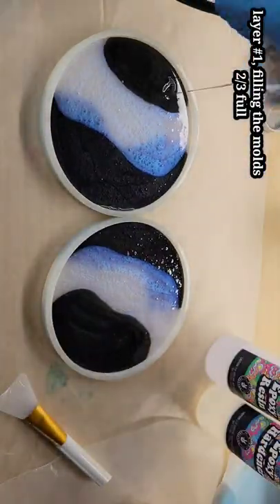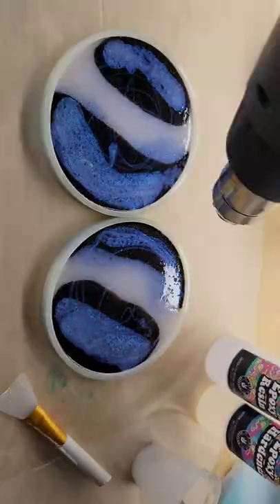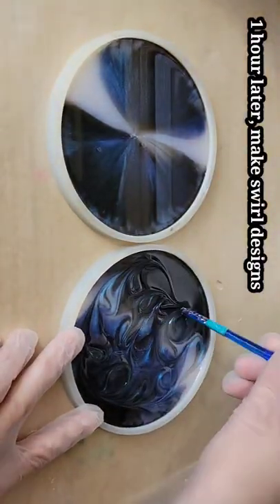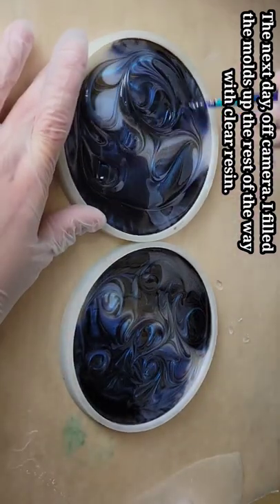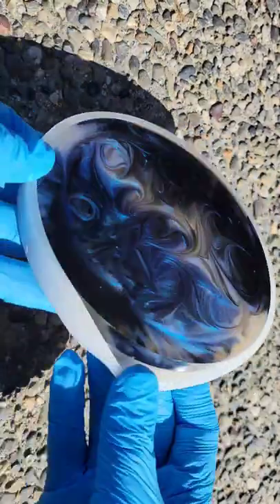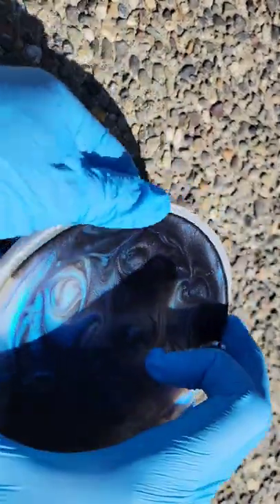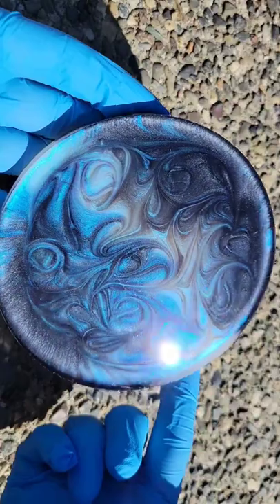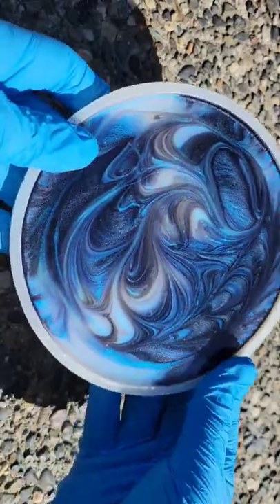Interference blue swirl resin coasters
NAPTIME20 will save you 20% on any purchase.

On these pieces I used black pearl pigment by le'rez. It can be purchased from @Laura’s Art Corner Laura Usher

Link to black pearl from Laura's art corner

The iridescent blue color shifting pigment used in today's video has been discontinued but blue interference From @Laura’s Art Corner Laura Usher  store is the same product and will work exactly the same.

3M half face respirator I use. You must purchase 3M organic vapor filter cartridges separately.

3M organic vapor filters/cartridges I use on my respirator